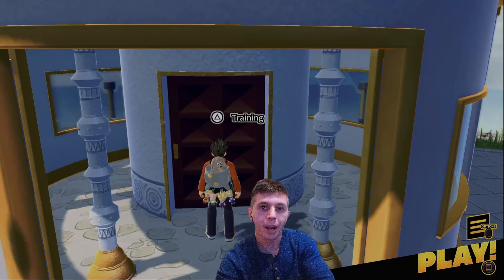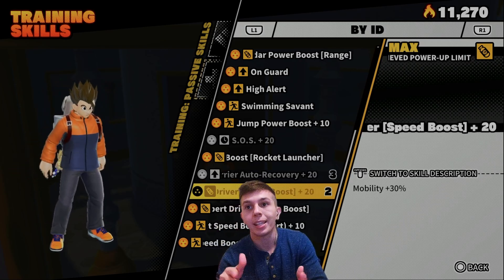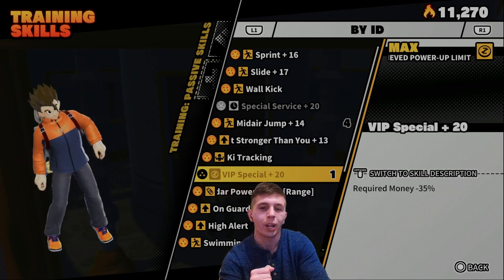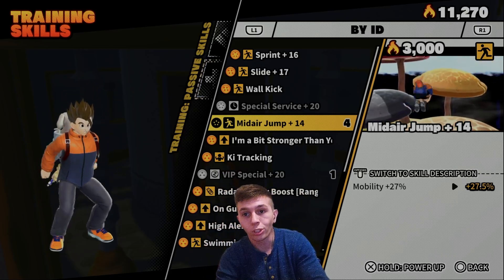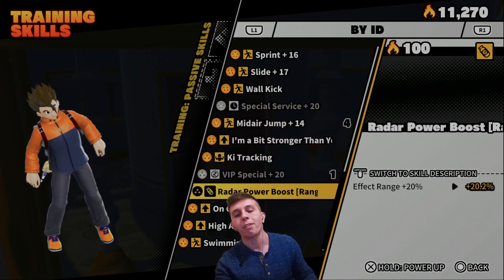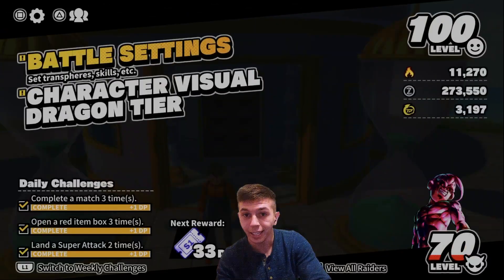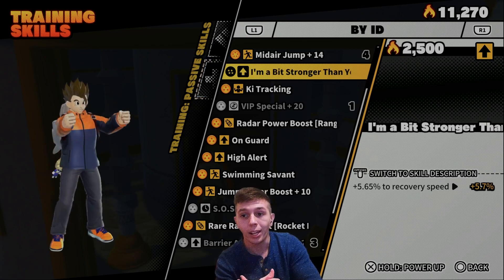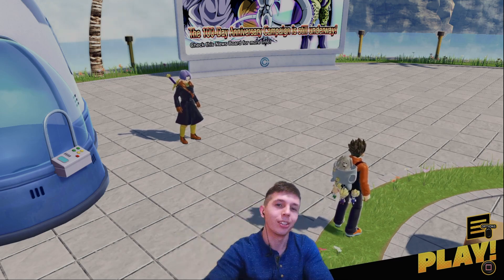TOP 10 Passive Skills YOU NEED Before Season 2 of Dragon Ball The Breakers Starts!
Passive skills may not initially appear as important as active skills but they are! Wanted to highlight the best ones players will want to grab before season 2!

10 Active Skills YOU NEED Before Season of Dragon Ball The Breakers Starts!
Other YouTubers HATE The Breakers? Reacting to AngryJoeShow's Thoughts on DB The Breakers
ANDROID 17 has ONE crucial WEAKNESS! NEVER makes this SAME MISTAKE! (Dragon Ball The Breakers)
Does GOHAN'S NEW Sprint ABILITY MAKE Him A BEAST? Run Faster Than Ever Before in DB The Breakers!
THE RAIDER WANTS MY BOOTY! Running For MY LIFE! (Dragon Ball The Breakers)
TRANSFORM BACK IN SECONDS!?! NEW Kid Trunks and Goten Abilities May Be TOO Good! DB The Breakers
DESTROYING The Super Time Machine Is BETTER Than Getting lvl 4? (Dragon Ball: The Breakers)
FIRST Cell game post BUFFS! Achieving PERFECTION has NEVER been EASIER with CELL! - DB The Breakers
RANDOM Survivors THROW Match With Escape Time Machine Against SILVER FINAL FORM FRIEZA! DB Breakers
FIRST Game Against GOLDEN PERFECT CELL! Is There Any HOPE Of SURVIVAL? (Dragon Ball: The Breakers)
Solar Flare Can GO THROUGH WALLS!?! Shenron Wish Fumbled! (Dragon Ball: The Breakers)
Fending off PERFECT Cell with Lois Griffin from FAMILY GUY! (Dragon Ball: The Breakers)
Don't MAKE This SAME MISTAKE! LVL 4 Transformation Not Worth It! (Dragon Ball: The Breakers)
GOLDEN BUU!?!? Do We Stand A Chance Against A Level 100 Raider?! (Dragon Ball: The Breakers)
Raiders FINALLY GET NERFED! First Raider Match Post Balance Adjustments (Dragon Ball The Breakers)
BAITING The RAIDER With The DRAGON BALLS! NEW SURVIVOR META?! (Dragon Ball: The Breakers)
The Devs ACTUALLY CARE about our FEEDBACK?! Is The Breakers SAVED?! (Dragon Ball: The Breakers)
Android 17's Super Electric Strike SHREDS Raiders at LVL 4! Finally Survivor Buffs! DB The Breakers
NEW ANDROID TRANSPHERES ARE OP! Full Match Gameplay (Dragon Ball: The Breakers)
NEW ANDROID TRANSPHERE SUMMONS! PLEASE NO SHAFTS!!! (Dragon Ball: The Breakers)
Which NEW ANDROID TRANSPHERE YOU NEED TO SUMMON FOR! (Dragon Ball: The Breakers)
Raiders DON'T even NEED to TRY! IMPOSSIBLE to LOSE? (Dragon Ball: The Breakers)
YOU HAVE to HIDE like a BI*$H to WIN as a SURVIVOR NOW! (Dragon Ball: The Breakers)
RAIDER RAGE QUITS even with recent BUFFS?!?! 1st Form CELL ANNIHILATION! (Dragon Ball: The Breakers)
FULL RAIDER TIER LIST with EVERY EVOLUTION after the NEW UPDATE! (Dragon Ball: The Breakers)
CAN SURVIVORS STILL WIN!?! Seeing HOW BAD the NEW PATCH ACTUALLY is (Dragon Ball The Breakers)
Its IMPOSSIBLE to LOSE as the RAIDER after the recent PATCH?!? A ha ha (Dragon Ball The Breakers)
ARE THE DEVS INSANE!?!? More Raider Buffs and more Survivor Nerfs for Dragon Ball: The Breakers
Is the FARMER BROKEN!?! (Dragon Ball: The Breakers)
FREE REWARDS AND They're ACTUALLY FIXING BUGS?!? Dragon Ball The Breakers Update
More Survivor NERFS!?!? Is the NEW Dragon Ball The Breakers Patch a FLOP?!?
NEW TRANSPHERES SUMMONS FOR DRAGON BALL: THE BREAKERS
THE Active Skill You NEED TO Get With Your Guaranteed Ticket In Dragon Ball The Breakers
Dragon Ball: The Breakers
Cell Raider
Buu Raider
Frieza Raider
Vegeta Raider